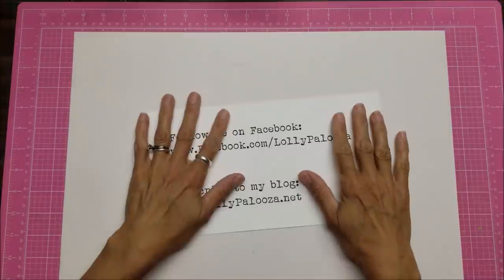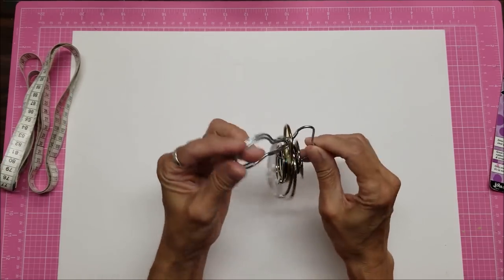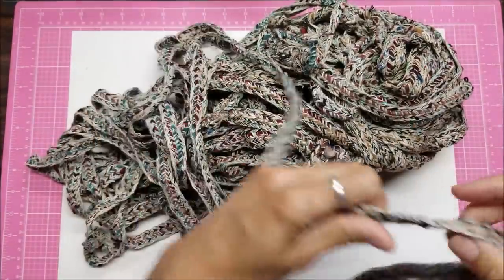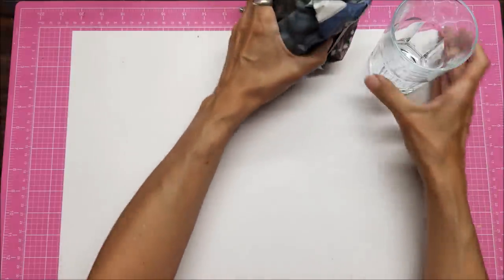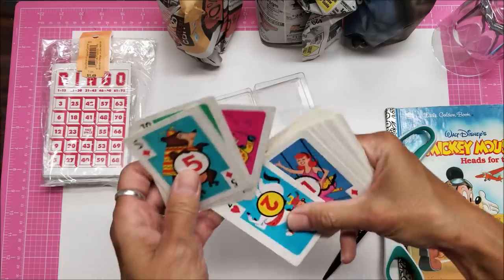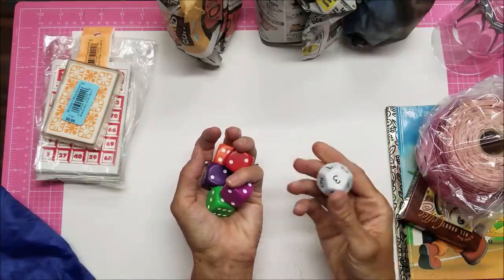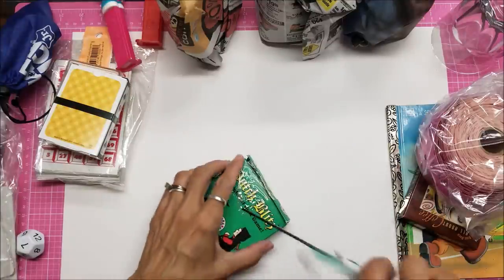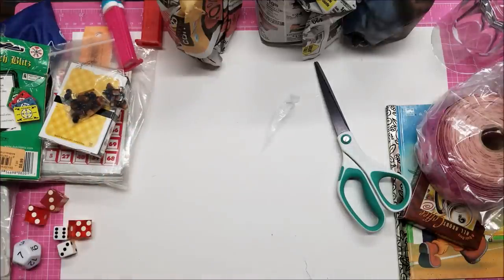Mega Thrift Haul Part 1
Welcome to part one of my awesome mega haul!  I took 7 trips to thrift stores in various locations over the past two weeks!